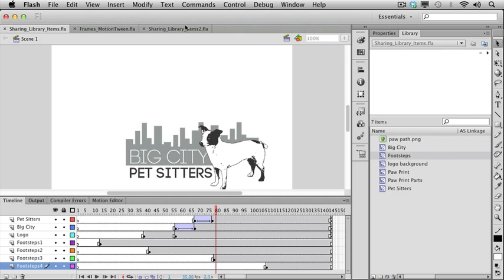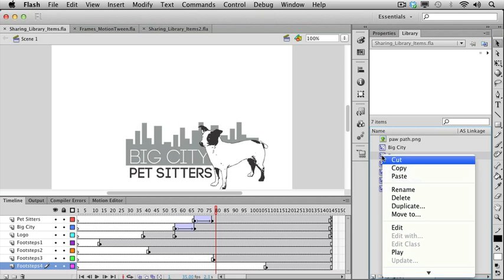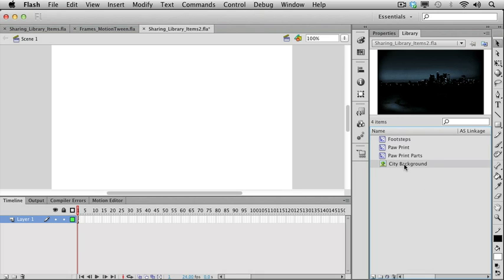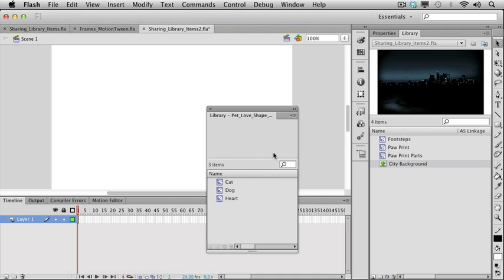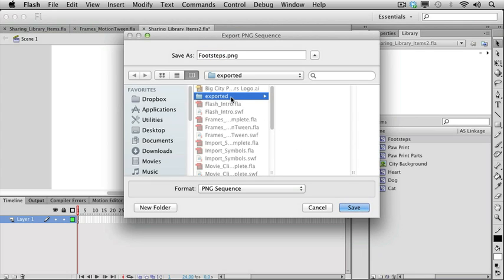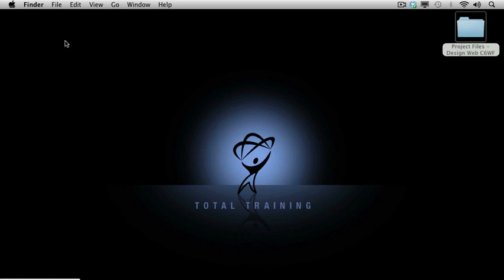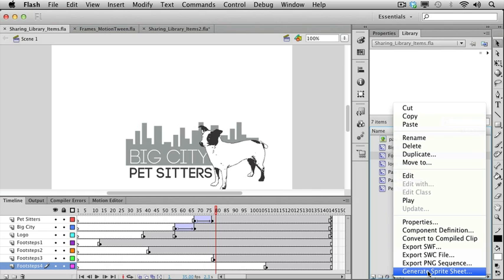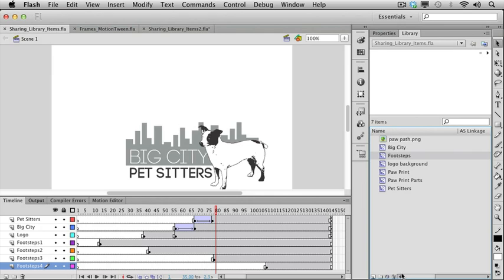Adobe CS6 Design Web Workflow 2012 Animating and More with Flash Professional 07 Library Assets, PN